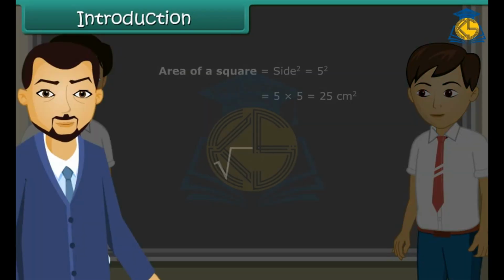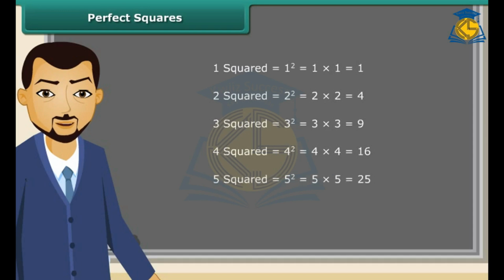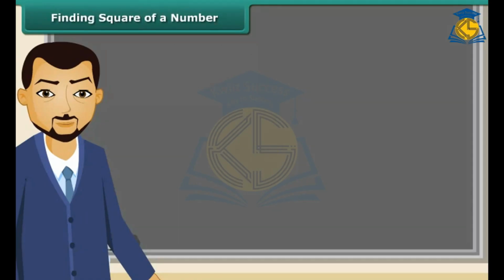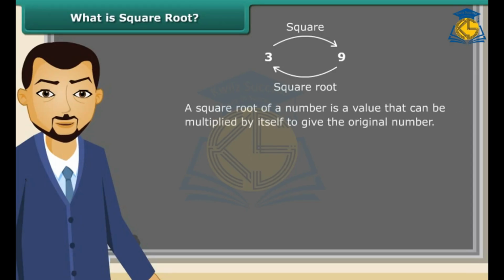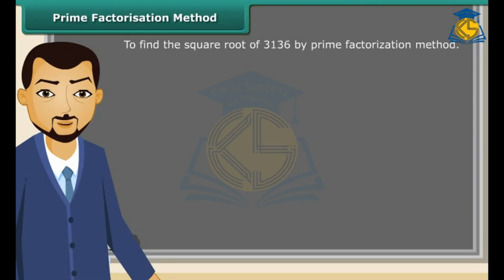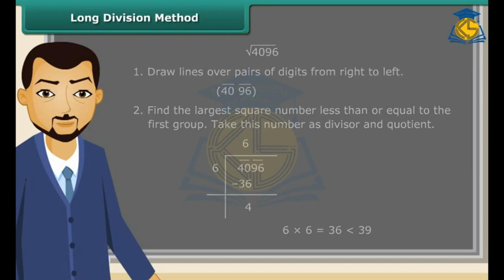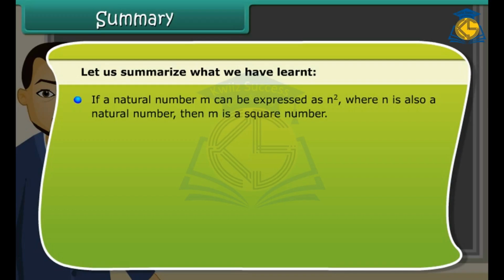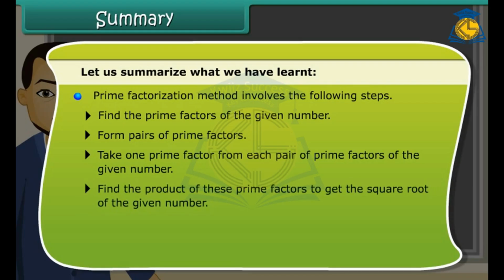Lesson 5 Class 8th, Maths: Square and square roots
🎯 What You’ll Learn:
• 3D animated explanations for all concepts